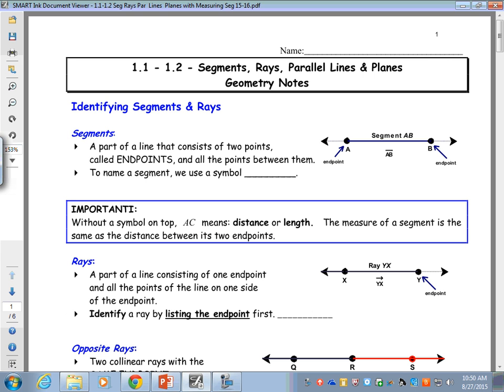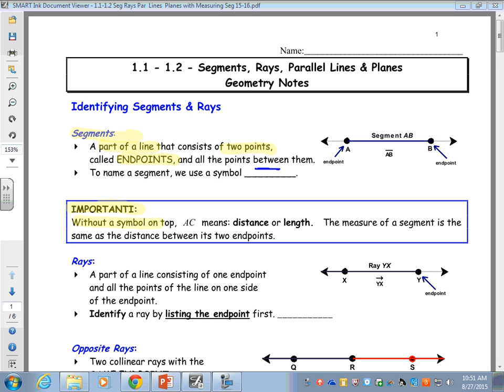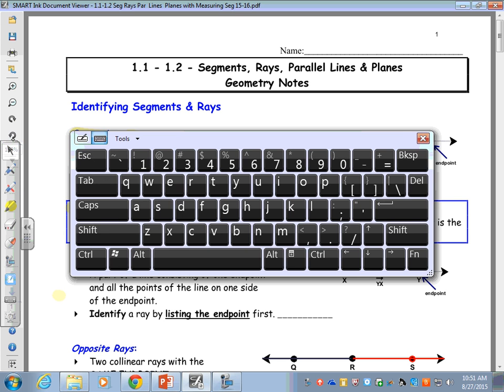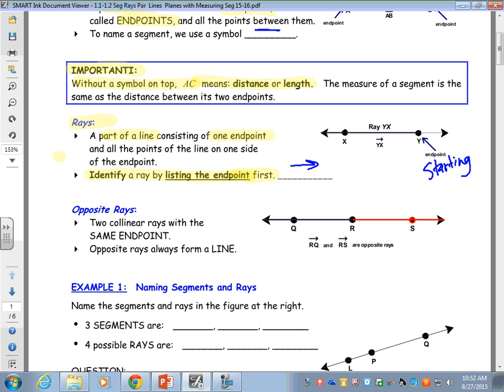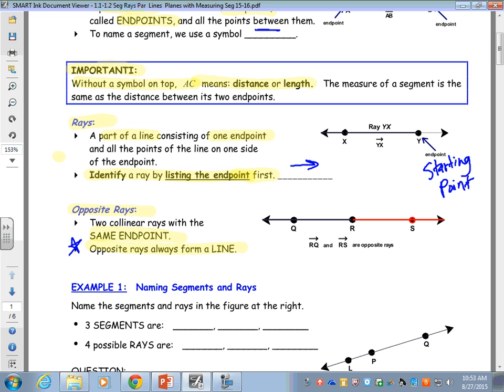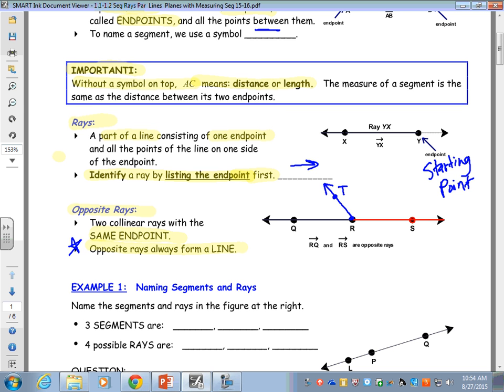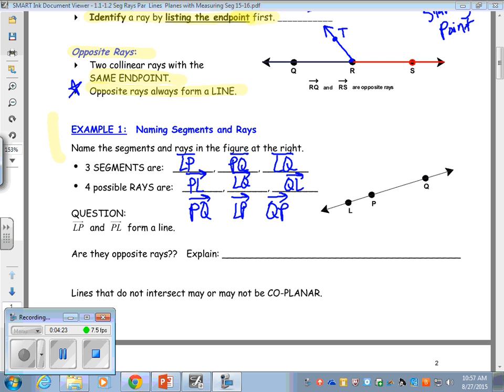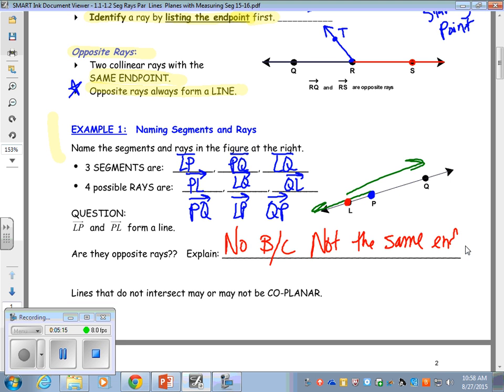August27 1.1-1.2 Segment, Rays, and Measuring Segments Part 1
More on 1.1 Segment, Rays, Parallel Lines, and Planes